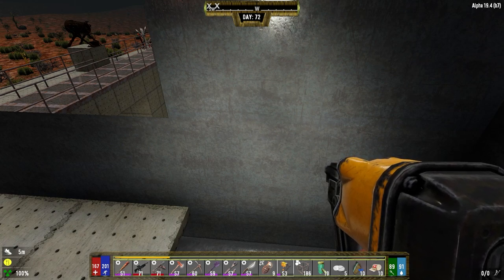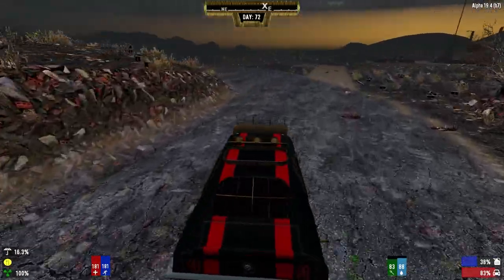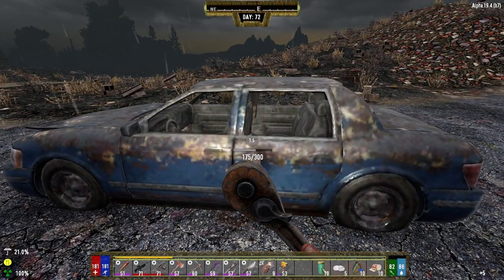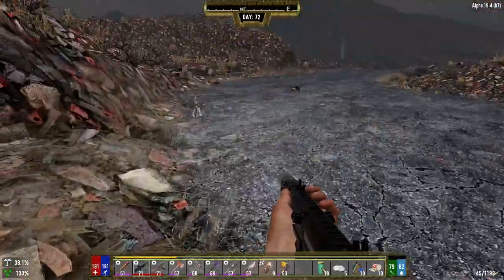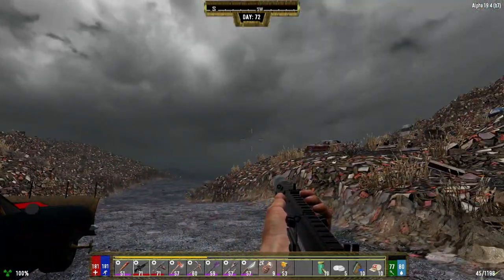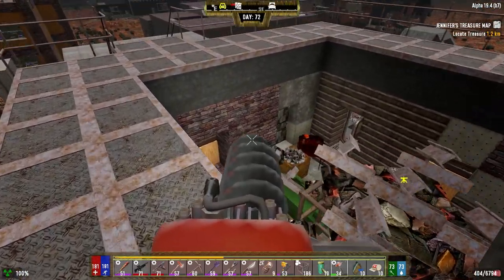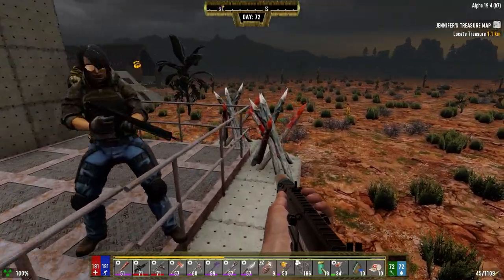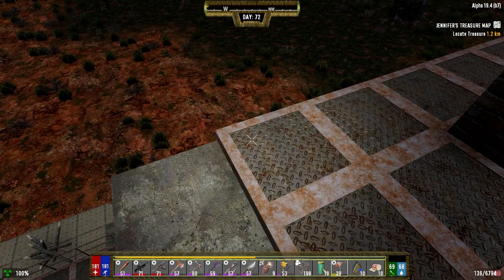Darkness Falls - 7 Days to Die - Ep72